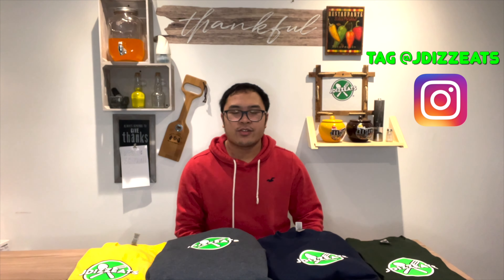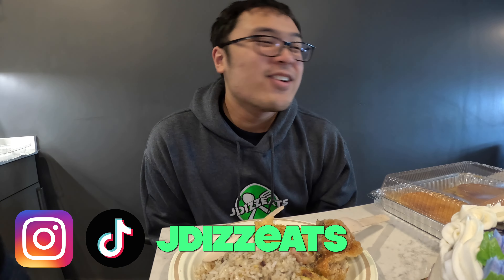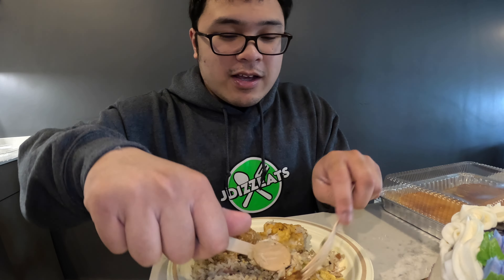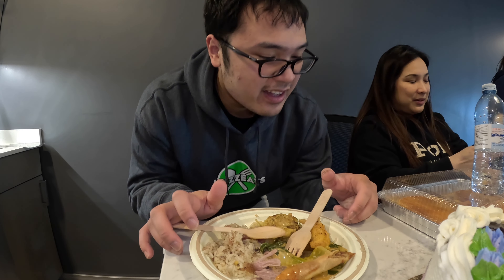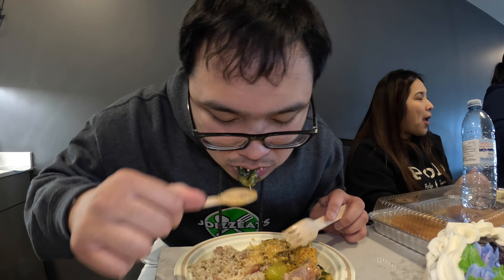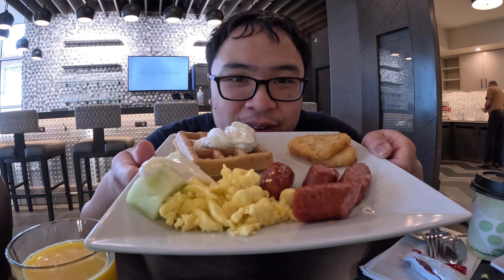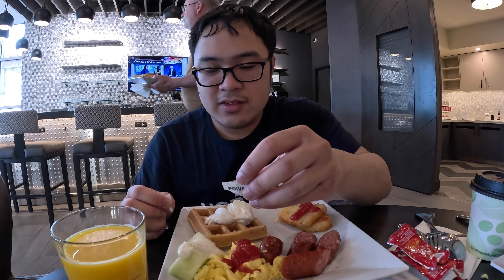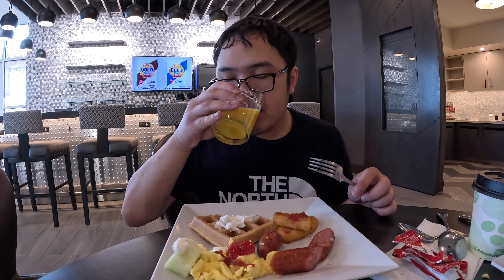FILIPINO PARTY DINNER & HOTEL BREAKFAST MUKBANG!! [4K]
Hey, guys, I'm JDizzEats known as Jazzdin Eulalia. I upload Food Reviews from your favourite Fast Food places to Local Restaurant mainly in Winnipeg, as well Food Vlogs, Mukbang, and Cooking. Videos uploaded Twice a Week on Tuesdays and Saturdays. In this video, munching on some Filipino Party style food for dinner and some Hotel Breakfast during my Sister's and my Dad's Birthday. But if you do enjoy the video, please make sure to leave a like, smash that subscribe button for more videos and content like food reviews, share this to anyone, and leave a comment for any suggestions. Enjoy and I’m out. As well Stay Safe out there!!

kson - Santa Cruz (No Copyrighted Music)